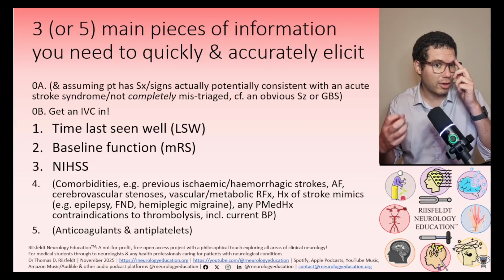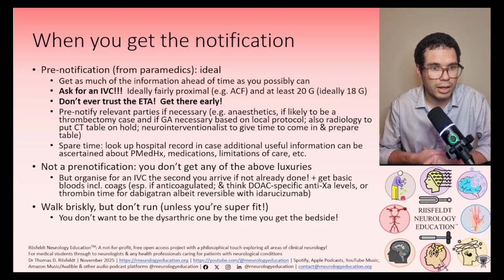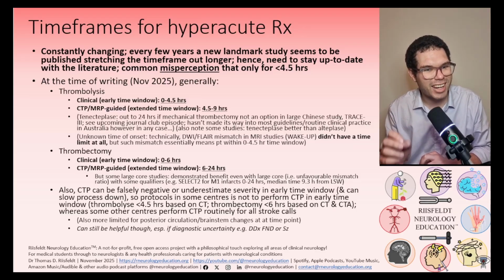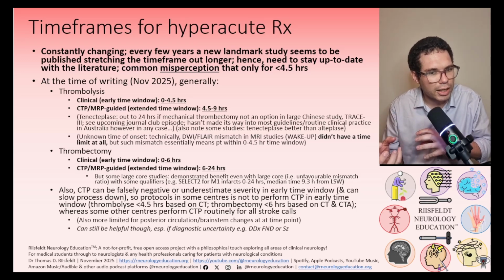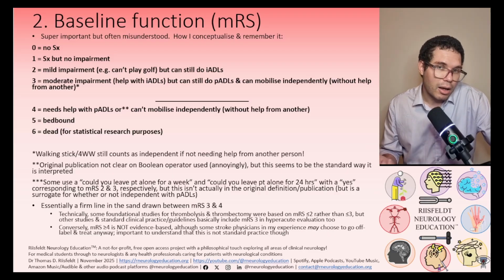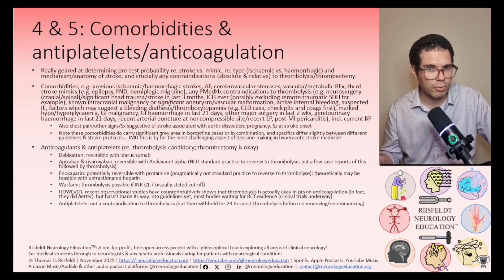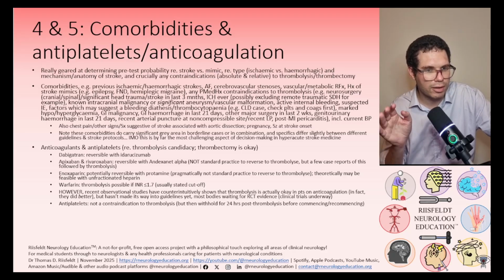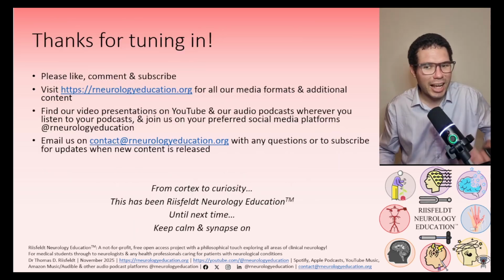How to run a stroke call/code stroke & decision-making re. thrombolysis/thrombectomy eligibility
Hope you’re ready for an important one!  In this next instalment in the stroke & cerebrovascular diseases series we discuss how to effectively run a stroke call/code stroke, focussing on establishing the time last seen well (or midpoint of sleep), the baseline function (modified Rankin scale; mRS), stroke deficits (National Institutes of Health Stroke Scale; NIHSS), relevant comorbidities, & anticoagulants & antiplatelets.  This then allows us to quickly and effectively make a diagnosis and a management decision in regard to whether the patient is eligible for thrombolysis &/or mechanical thrombectomy (endovascular clot retrieval; ECR).  As always, the episode is presented in an accessible, story-based way with anecdotal experiences being used to supplement a discussion of the literature/evidence-base, in order to make the content memorable and practical, so that you ace your next stroke call/code stroke & save your patient a few hundred million neurons in the process!  This episode is appropriate for all audience members from medical students through to neurologists.